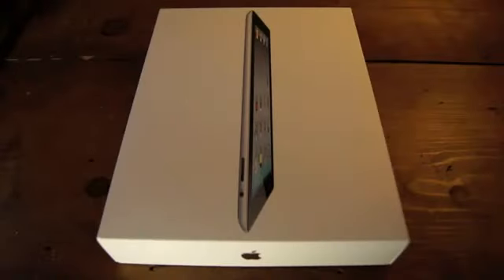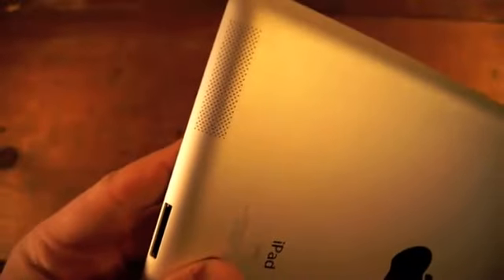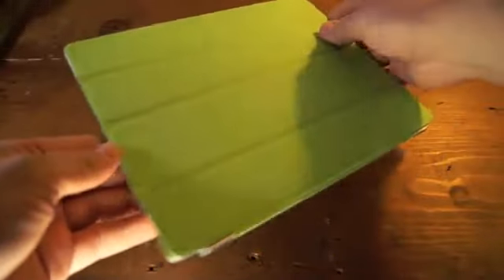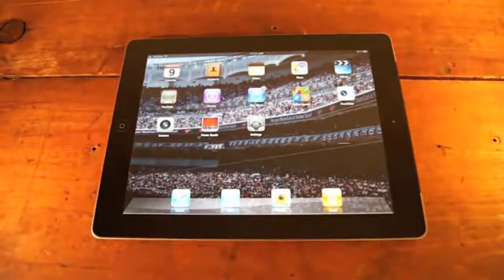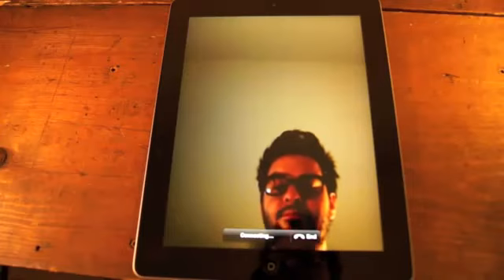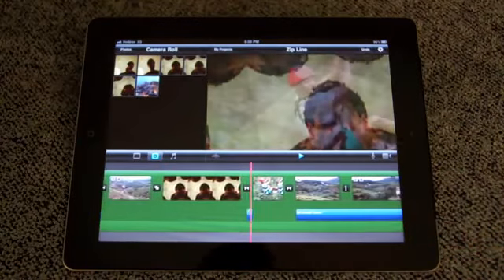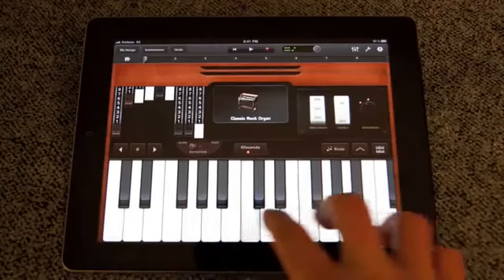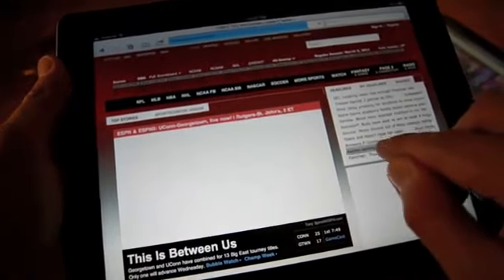Apple iPad 2 Unboxing and Review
Now you can Get the new iPad 2 for free! Thinner, lighter, faster! Facetime, smart covers, 10 hour battery life. Just enter your zip to qualify for this amazing iPad 2!